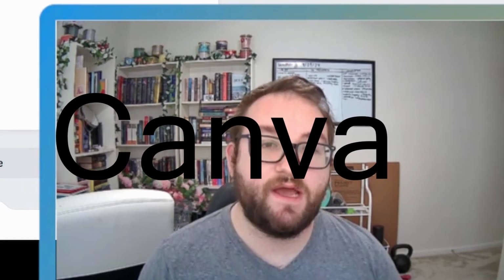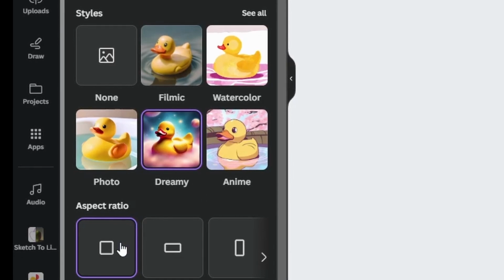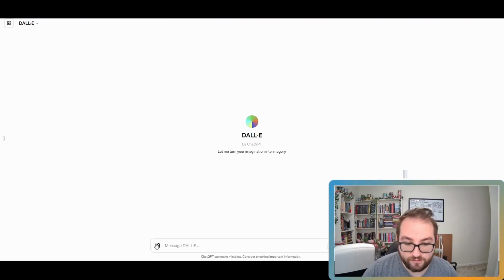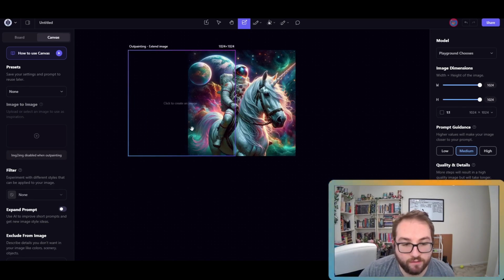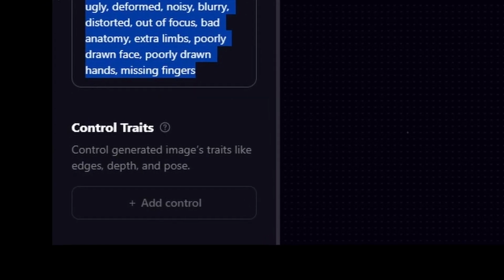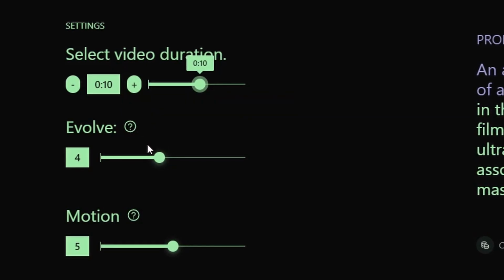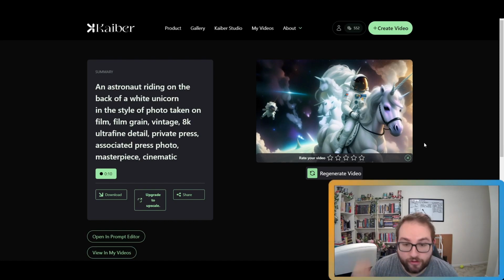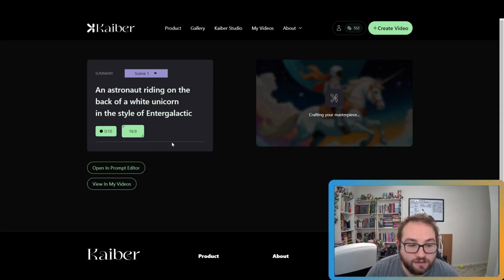Turn Text into Video Using These 4 AI Generators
In this video, we'll show you how to turn text into video using 4 incredible AI tools. These tools will make video creation easy and efficient, allowing you to transform your written content into engaging videos in no time!

Are you tired of spending hours creating videos from scratch? These AI tools will save you time and effort, while producing high-quality and professional-looking videos. Whether you're a content creator, marketer or entrepreneur, these tools will take your video production to the next level. Don't miss out on these mind-blowing AI tools for text-to-video creation!

Your support means a lot and helps us bring more content like this. If you have any questions or experiences with Character.AI, share them in the comments below.

Timestamps:
00:00 Intro
00:12 Canva
02:51 Dall-E
04:33 Playground
06:16 Kaiber
11:48 Outro